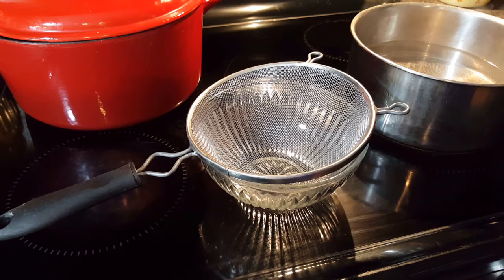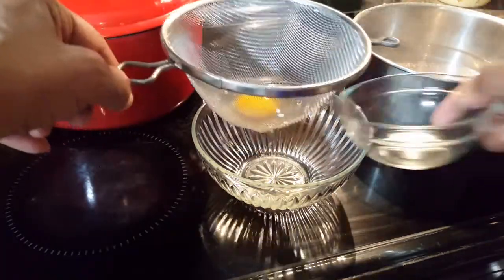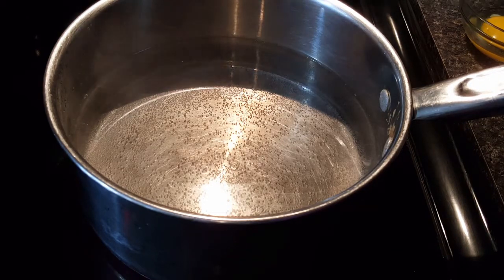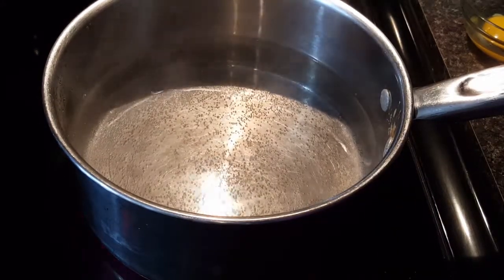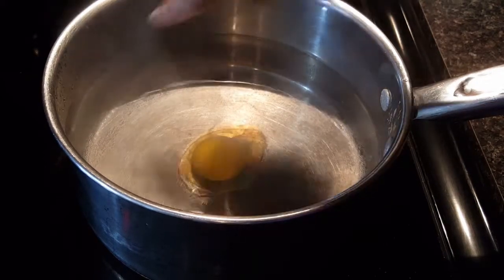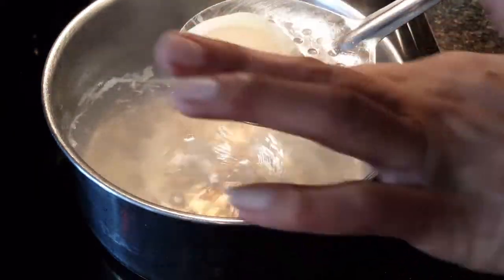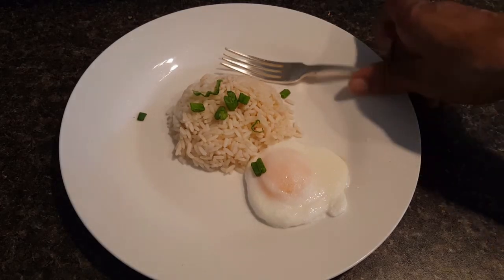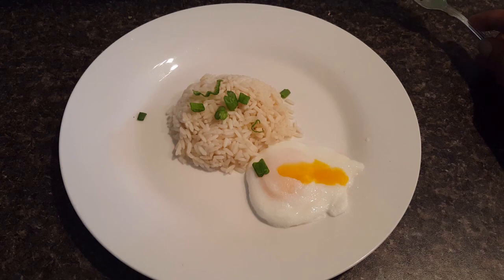Perfect Poached Eggs - How To Poach An Egg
Enjoy this video recipe for how to poach a Perfect Poached Egg.  This perfectly poached egg is pure bliss!